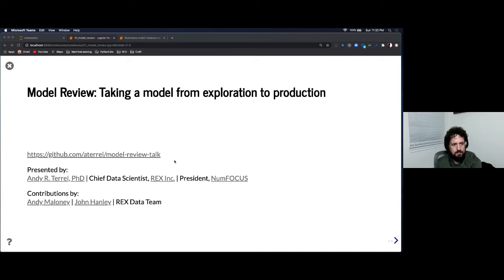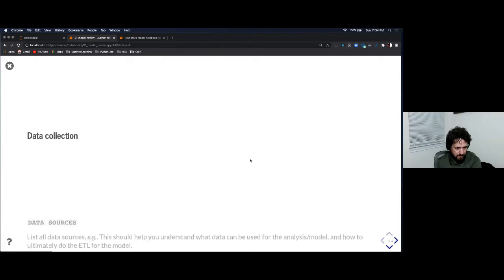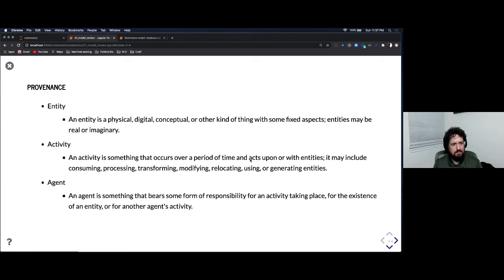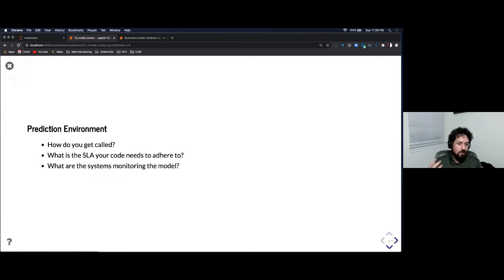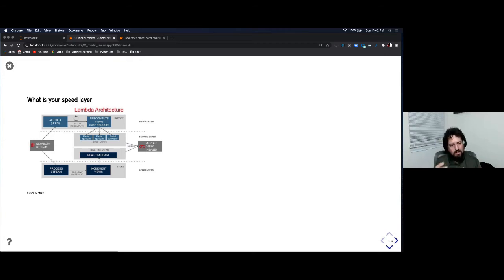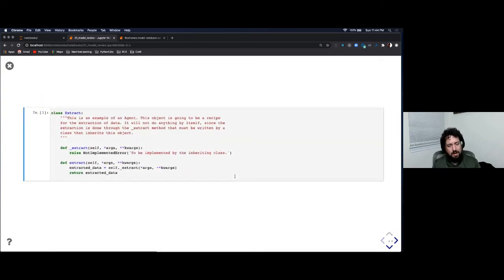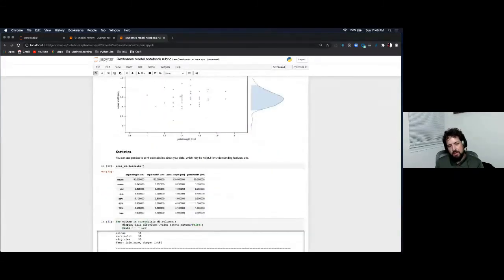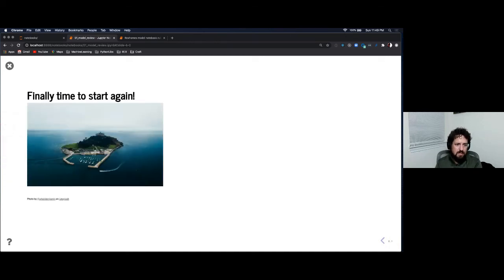Andy Terrel | Chief Data Scientist, REXinc. | Taking a model from Exploration to Production.